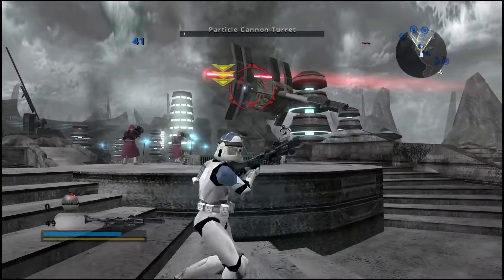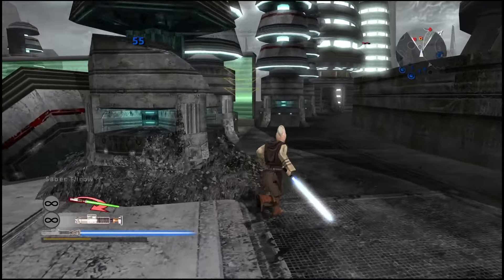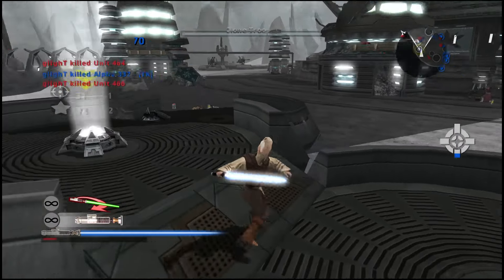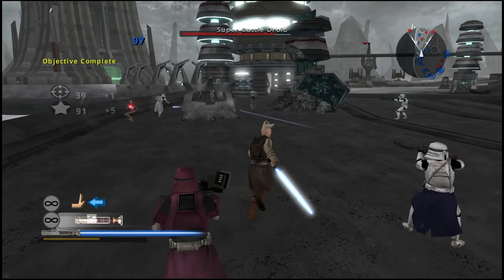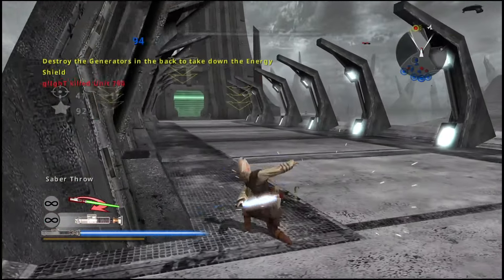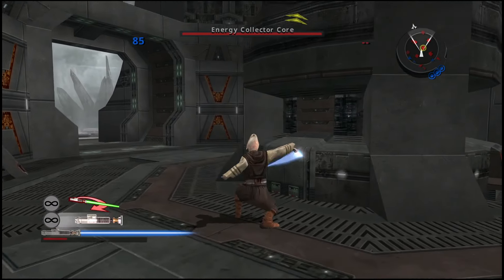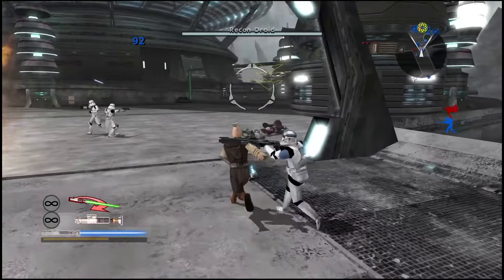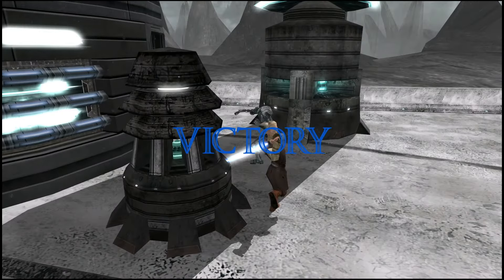star wars battlefront classic collection jedi gameplay (How to use)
star wars battlefront 2 jedi gameplay (How to use)
in this video I show you my first Jedi gameplay in Star Wars battlefront classic this game is just like is was on. ps2 with all the maps and characters returning its just like playing the original. be on the look out for my space battles gameplay coming soon